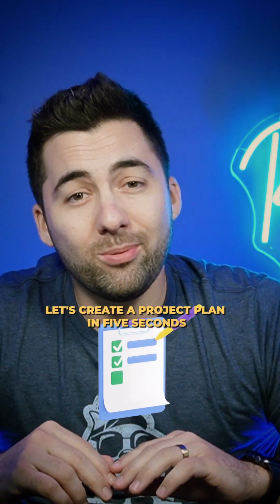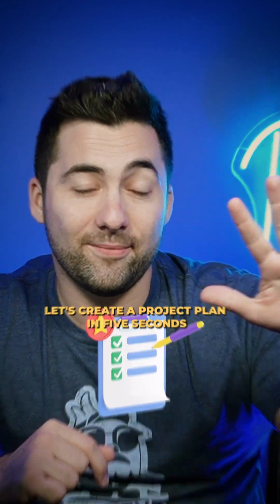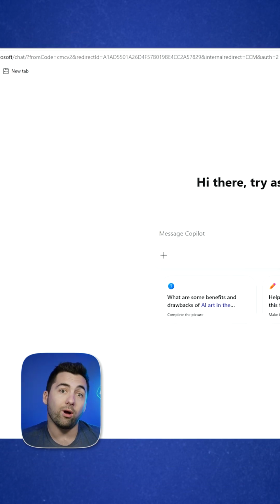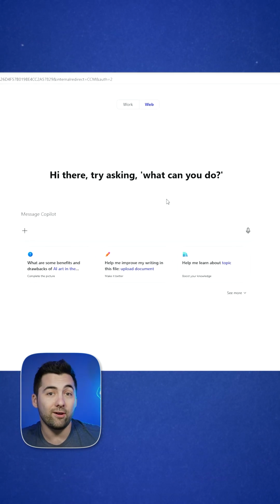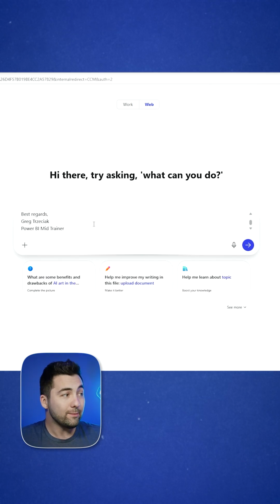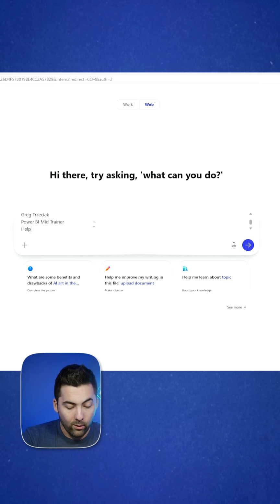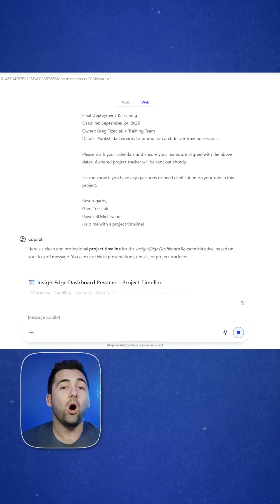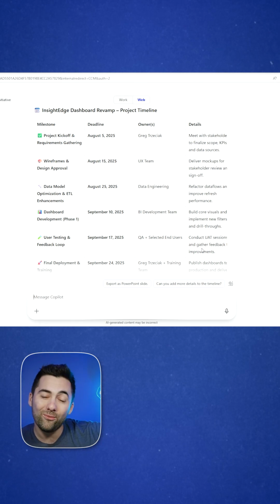Make Project Plans QUICKLY and EASILY with Copilot!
📅 Need a project plan but don’t have time to build it from scratch? In this quick tip, see how Copilot can help you create structured project plans in seconds — with timelines, tasks, and organization already laid out for you.

Perfect for managers, team leads, students, or anyone who wants to plan smarter, not harder!